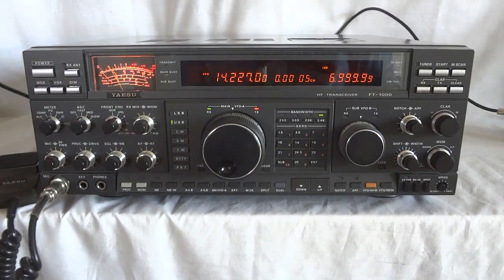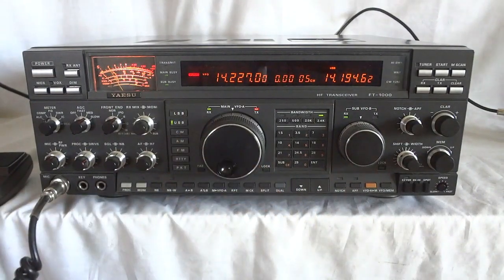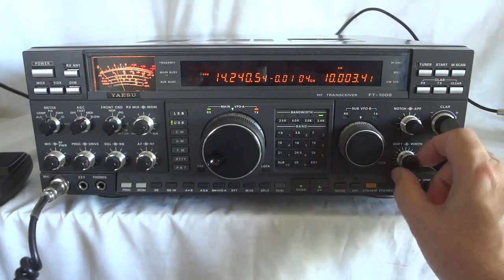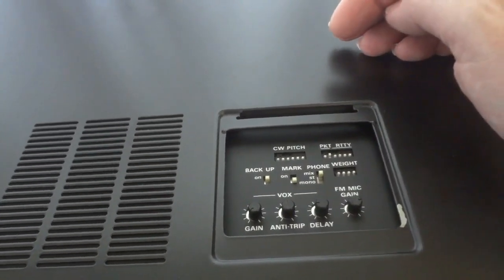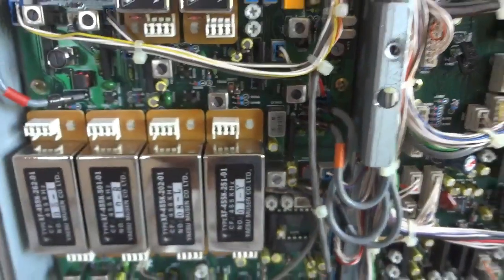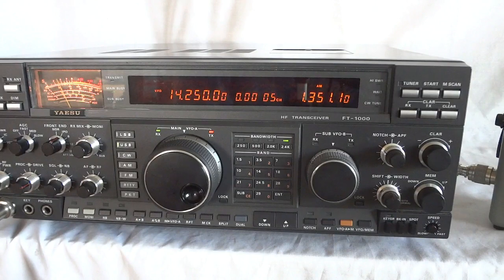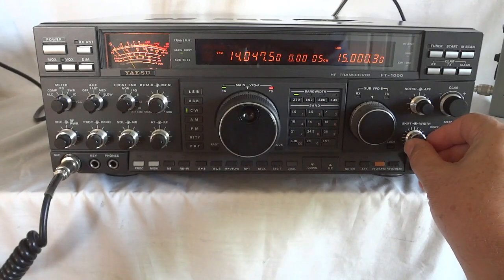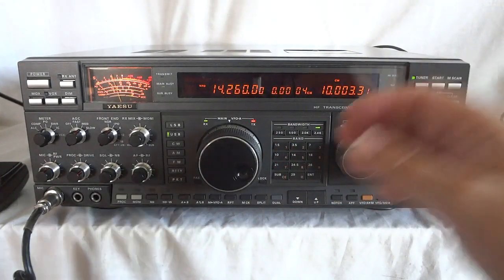Yaesu FT-1000D classic high-end ham transceiver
This is the FT-1000D  HF SSB transceiver, Yaesu's top-of-the-line HF radio sold during the Nineties. Even today, this transceiver can stand its ground against anything available in the market. Dual receivers; a whopping 200 watt+ output, excellent strong-signal handling; built like a battlehsip  and a battery of razor-sharp crystal filters to combat even the toughest QRM. The radio you see in this video has every thinkable optional filter installed, and is in near-mint and factory original condition. Have fun watching it!